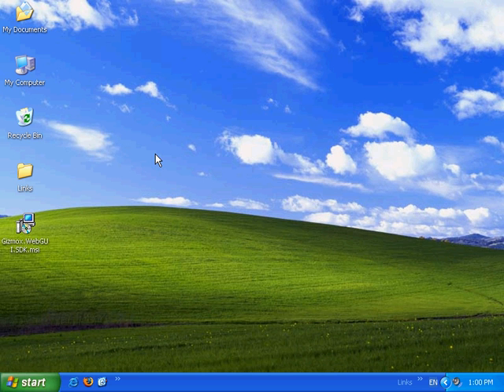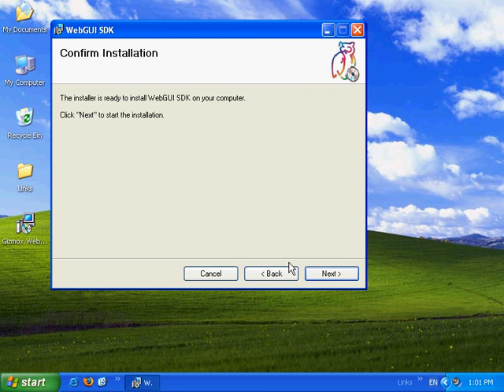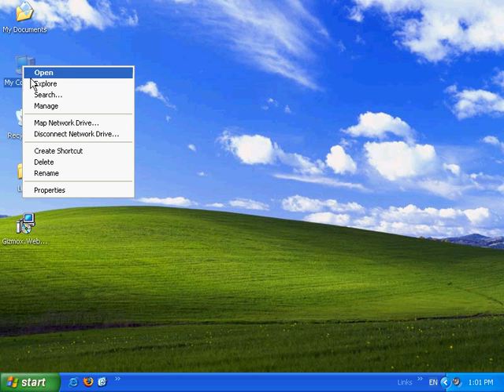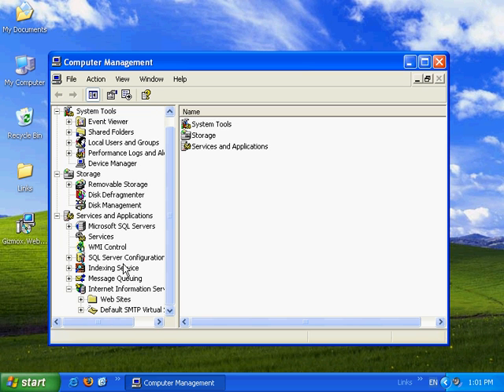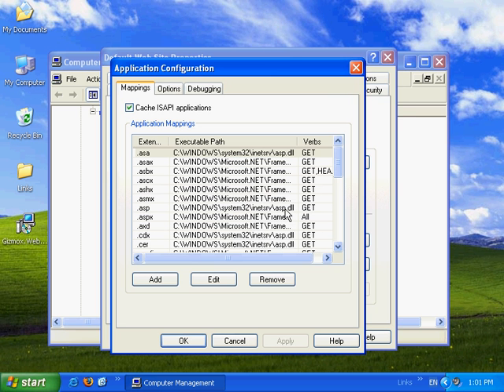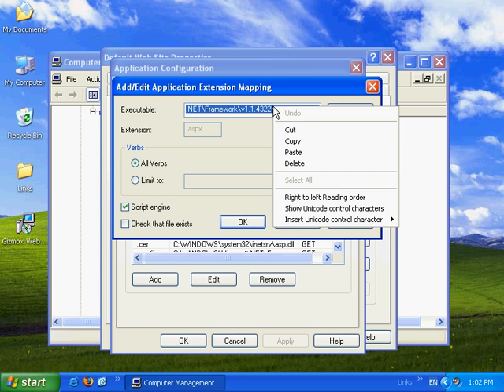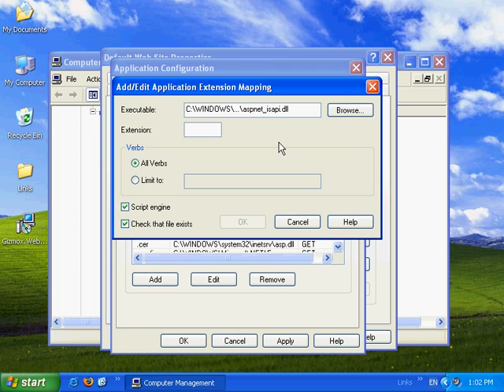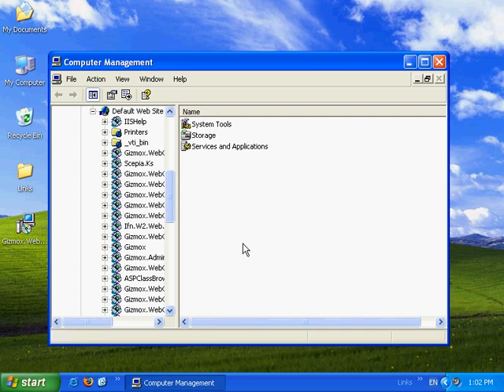Installation Visual WebGui with VS2003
In this movie I demonstrate the process of installing Visual WebGui with VS2003 and .NET1.1